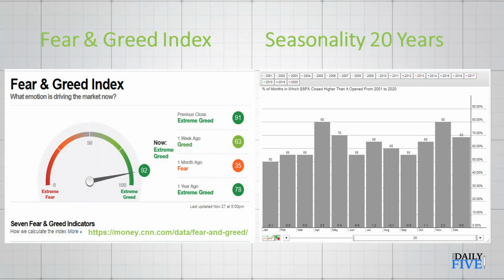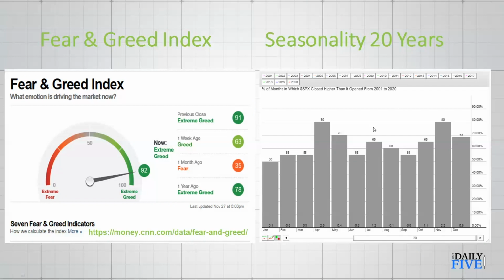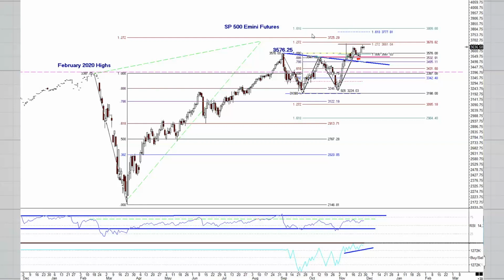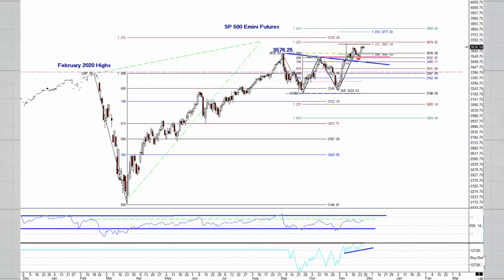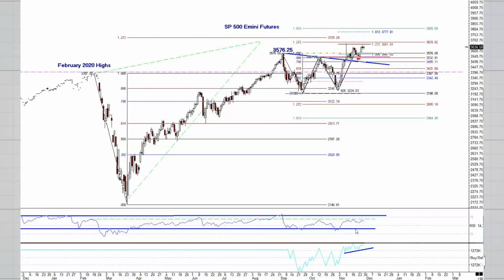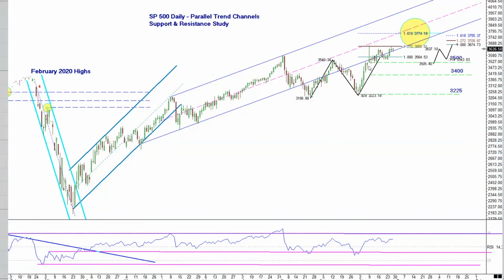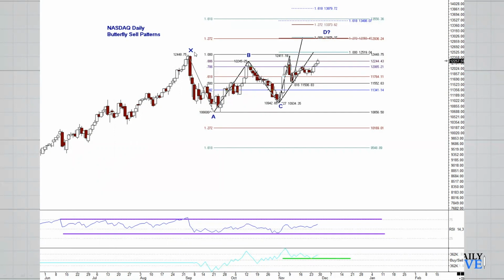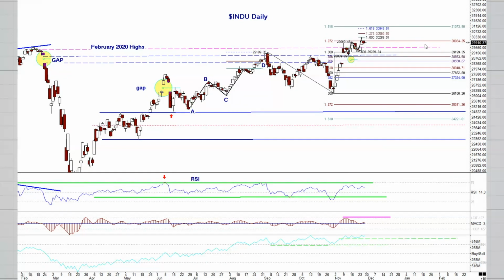Butterfly Patterns | Leslie Jouflas, CMT | Your Daily Five (11.30.20)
We are so happy to have Leslie back on the show!  She takes a look at patterns that are forming in the S&P 500, the Dow, and Nasdaq.

Fear & Greed Index 1:02
S&P EMini 5:52
S&P 500 Parallel Trend Channels 5:58
Nasdaq Daily Butterfly Sell Patterns 7:51
$INDU Daily 9:28

Leslie will be doing a presentation for the Chartered Market Technicians Association on December 9, 2020.
Topic: "Using Pattern Recognition in Contraction and Expansion Phases"
We hope you can join her! Free for members and $15 for non-members. Please use this link:
Wednesday, December 9, 2020 12pm EST to 1 PM EST.